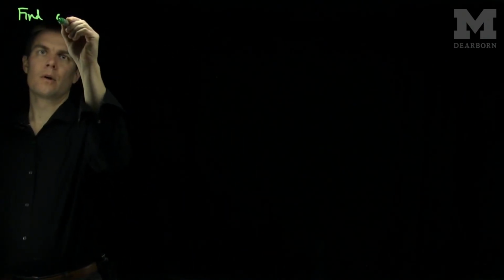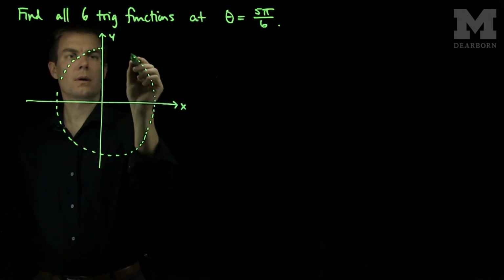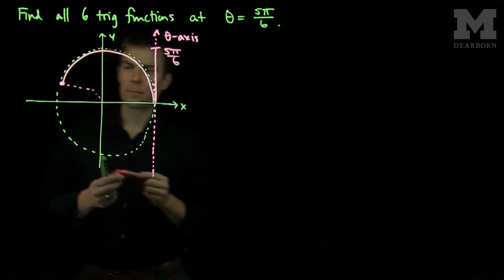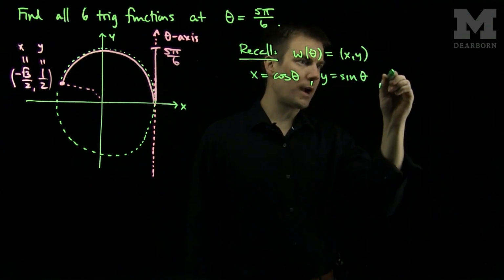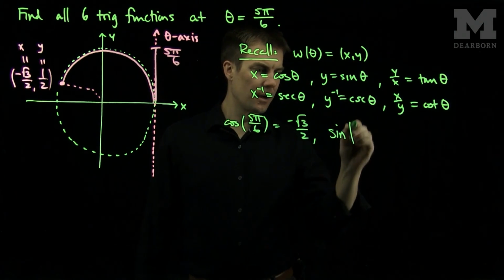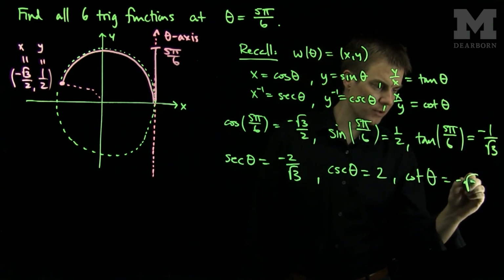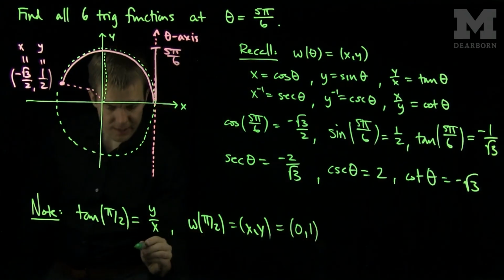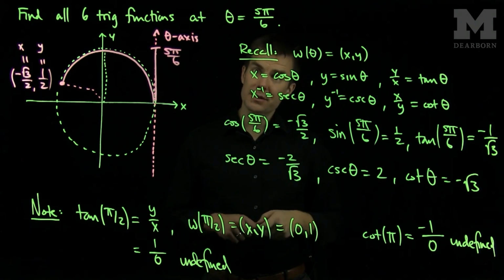Trigonometry Module: The Trig Functions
We define the six trigonometric functions once we have defined the sine and cosine functions by the wrapping function. The other four trigonometric functions are ratios of sines and cosines.

We define tangents, secants, cotangents and cosecants.